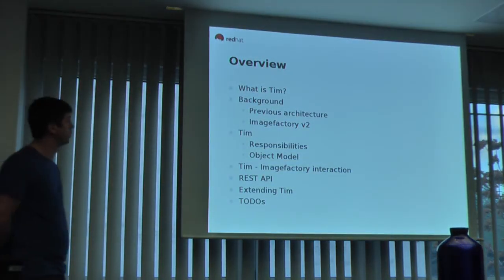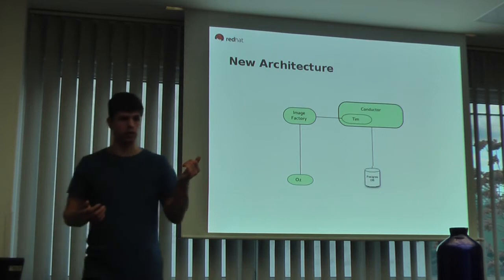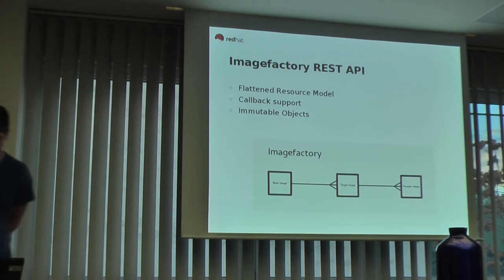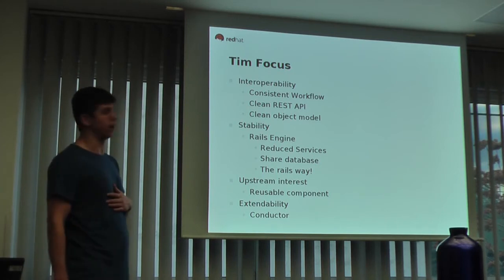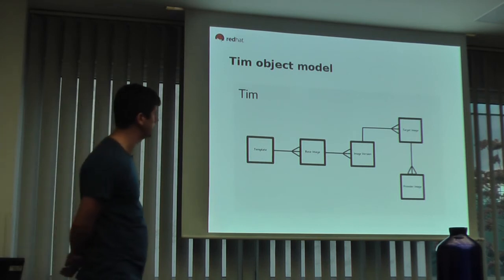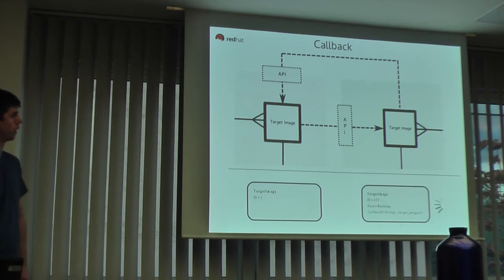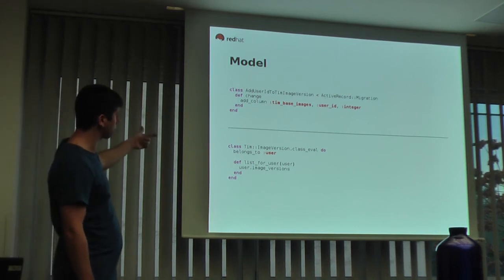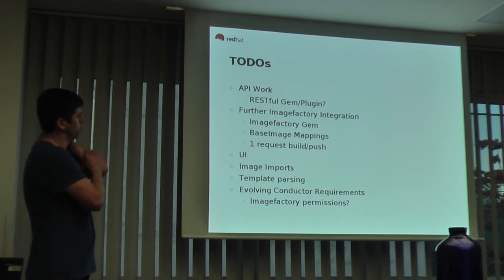Martyn Taylor - Tim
Introduction to A Rails Engine for Template and Image Management. Presentation from Aeolus Developer Conference.